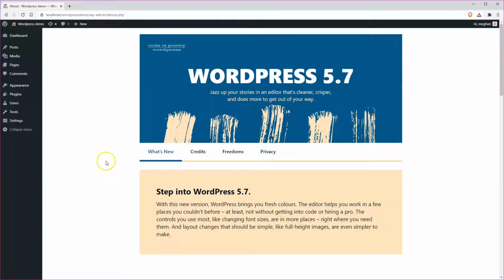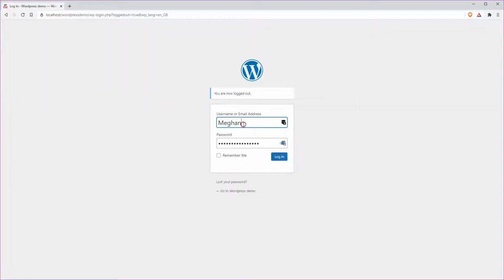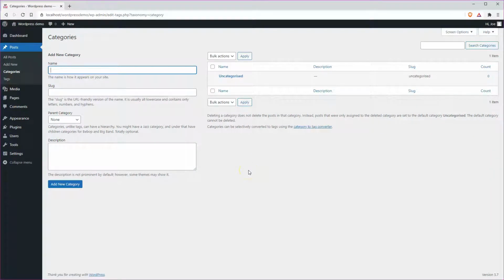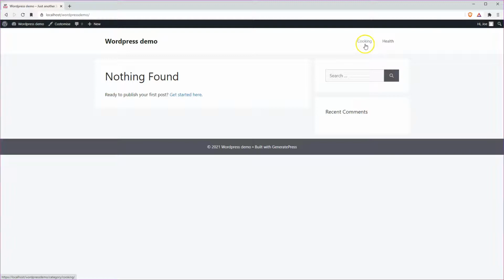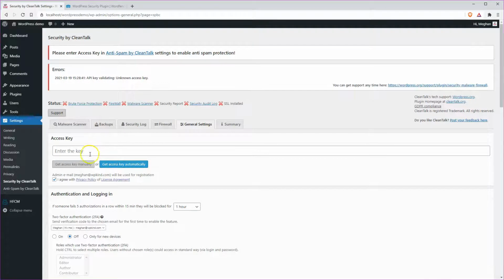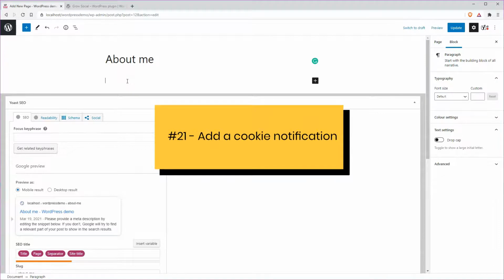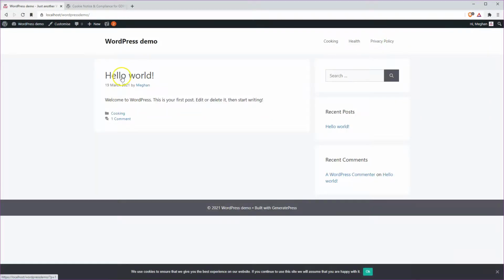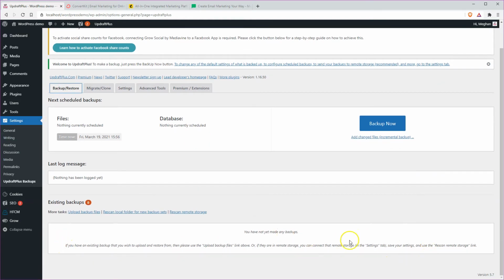24 Essential Settings After Installing WordPress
Here I have a mega exhaustive list of 24 essential settings after installing WordPress that you must make to get you on the right track for blogging success.

WordPress famously advertises the five-minute install, but if you want to start your WordPress blog off in the right way it is vital that you carry out some essential settings before you start publishing.

Here's a taster of what is to come.

If you don’t get your URLs right from the get-go it could have serious adverse effects on your Google search ranking if you change it later, so best get it right now.

If you don’t set up your mailing list right at the beginning, you could miss out on some essential leads.

Before we start, I will say one thing. Don't be put off by the number of things there are to do because a lot of these are quite small.

I know you want to create the best blog that you can. Following my guide here will send you on a course for blogging success.

Don't forget to check out my blog post too where I go through everything in detail, plus there is a free checklist to download so you never miss anything!